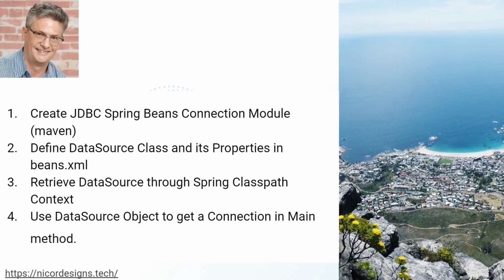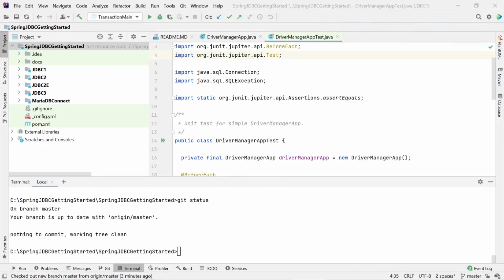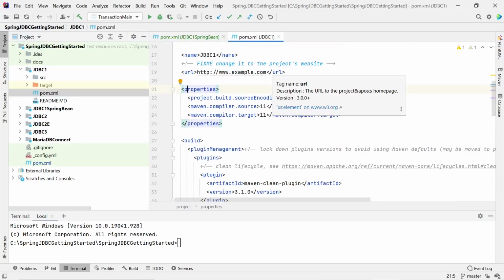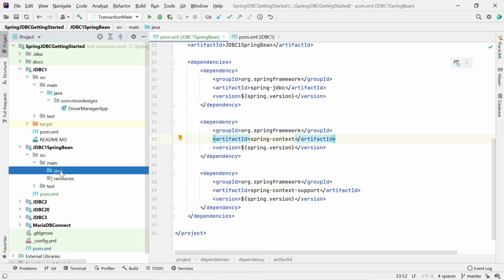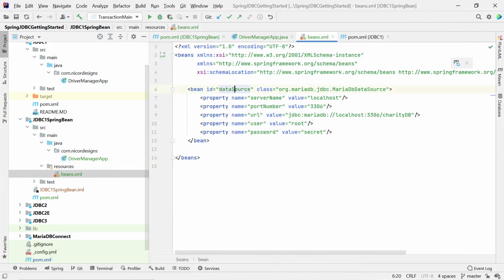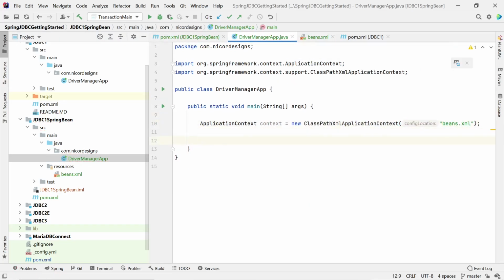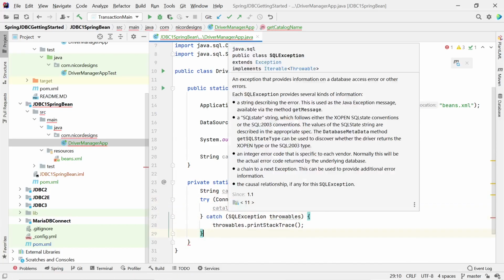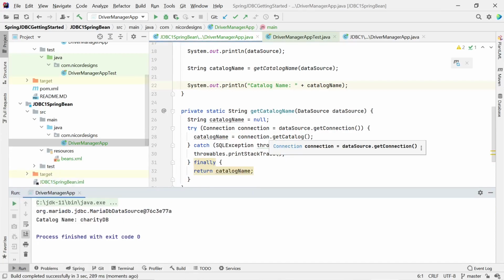JDBC - Database Connection with Spring Beans.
Connecting to the MariaDB with Spring: (Part 1 continued)
Define Spring DataSource Bean to get a DB Connection

Specify the database properties in bean.xml
Using the DriverManager Bean Class